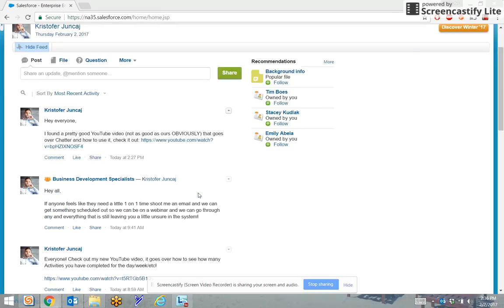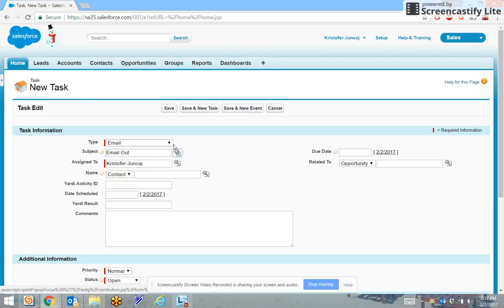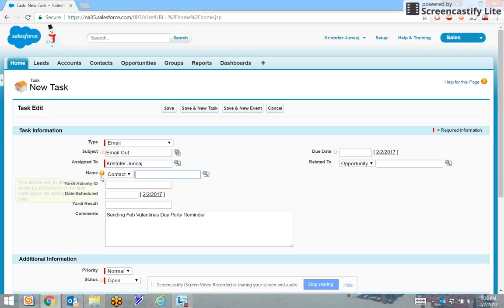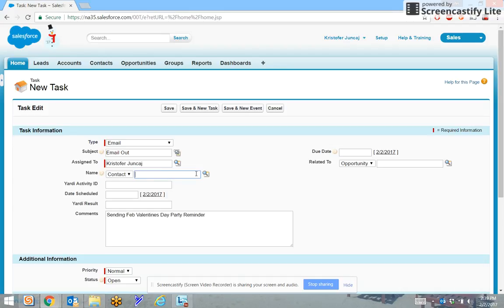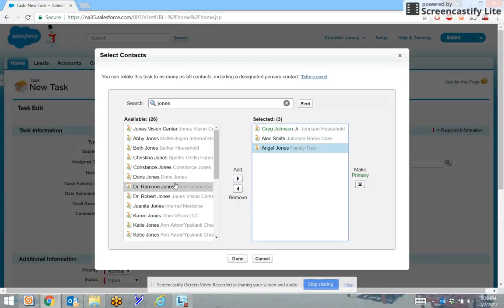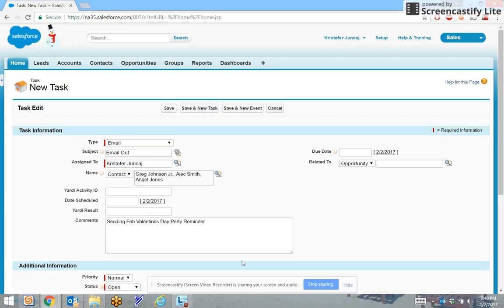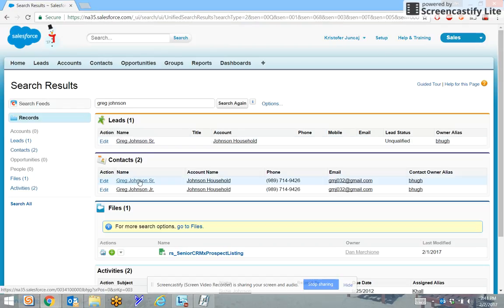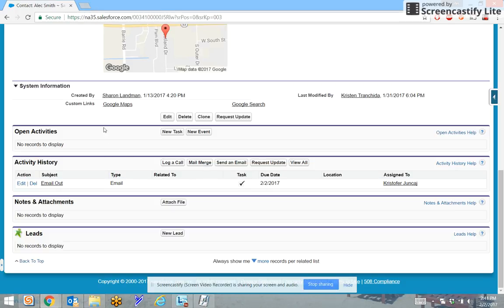CSIG Salesforce Guide to Attaching Multiple Contacts to an Activity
The following video goes over how to attach multiple contacts to a Task, the process is the same for Events.